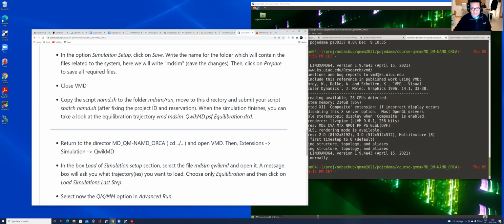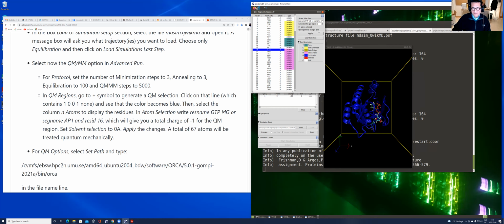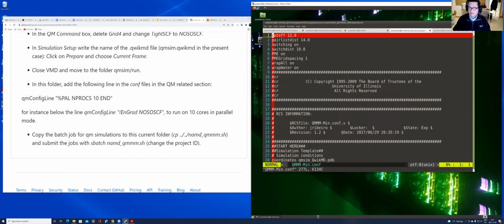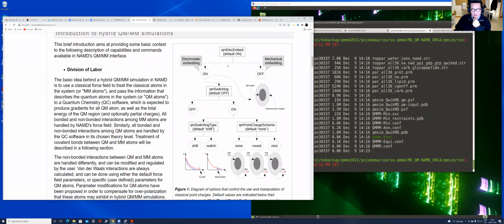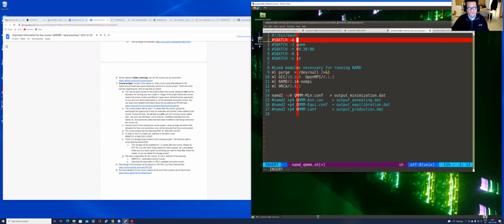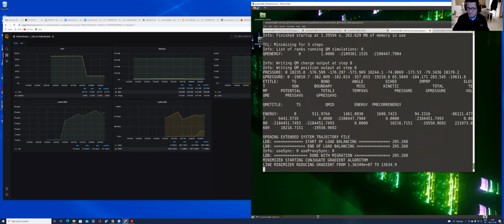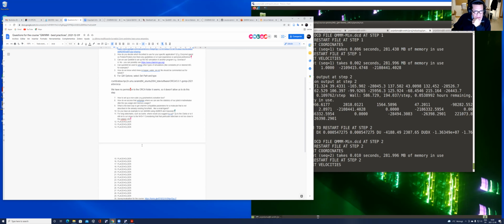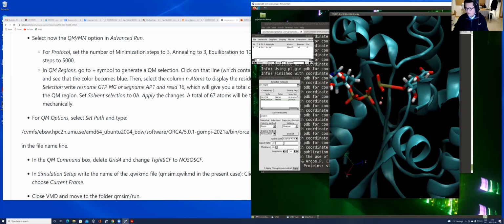Demo, example 3: Setting up a QM/MM simulation with QwikMD (VMD plugin)/ORCA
Demo, example 3: Setting up a QM/MM simulation with QwikMD (VMD plugin)/ORCA, from the course "QM/MM - best practices" which was given on 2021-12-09 by HPC2N/SNIC.

Instructor and presenter: Pedro Ojeda-May, HPC2N, Umeå, Sweden.